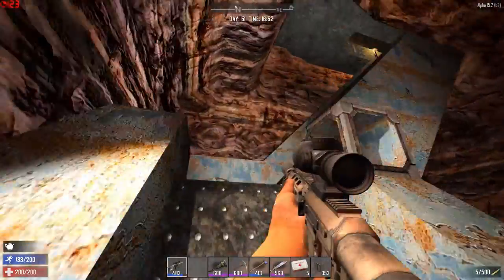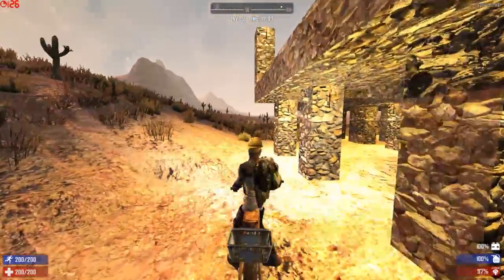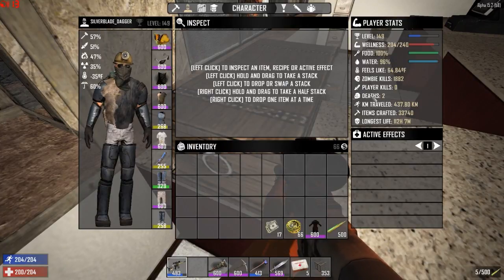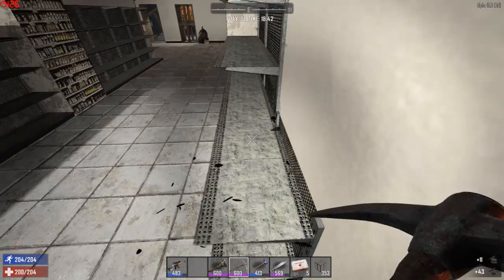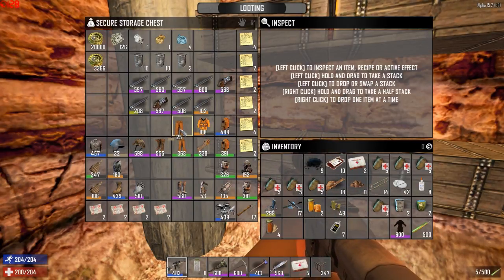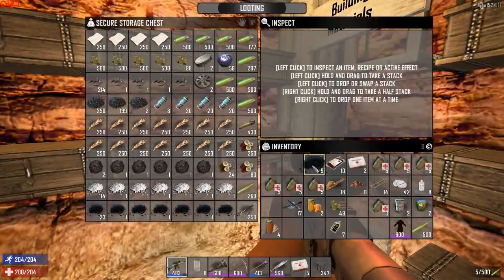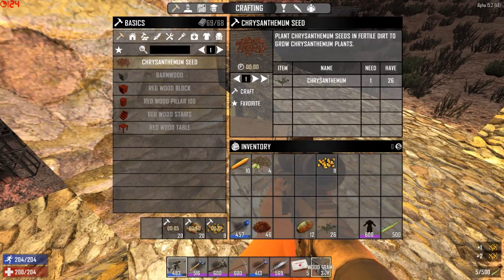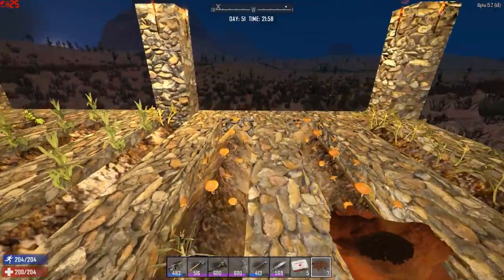7 Days To Die: S05-E113 - Alpha 15 - Naughty Scooter - 03-05-17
Everything seemed to be going well, till the mini-bike misbehaved.